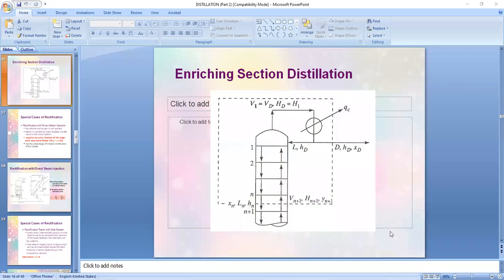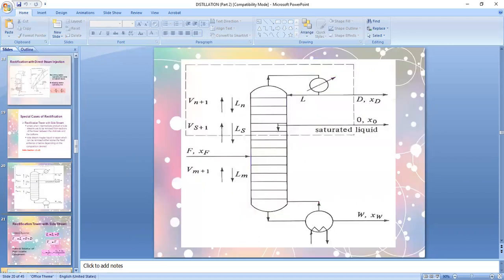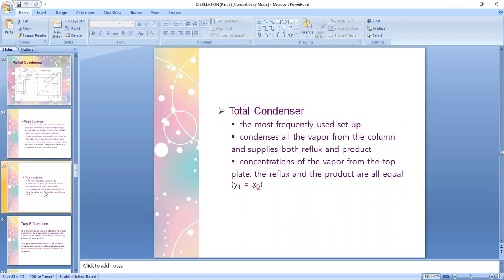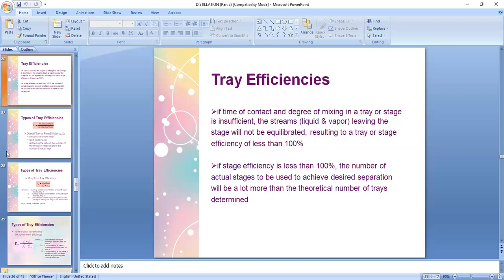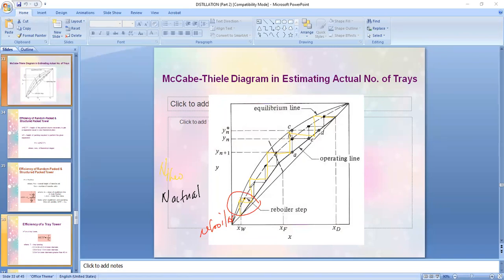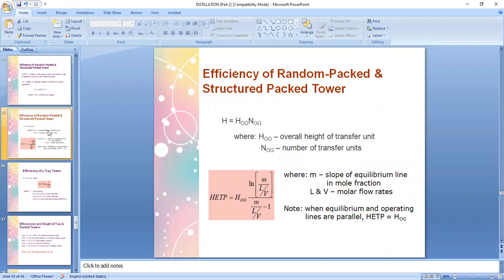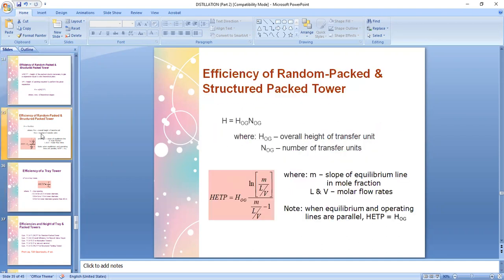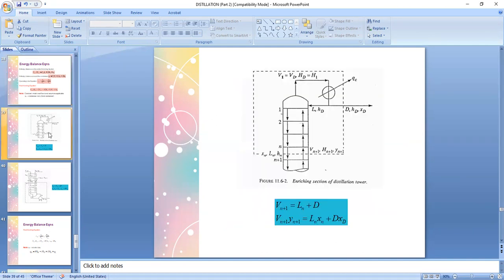Distillation (Part 5)